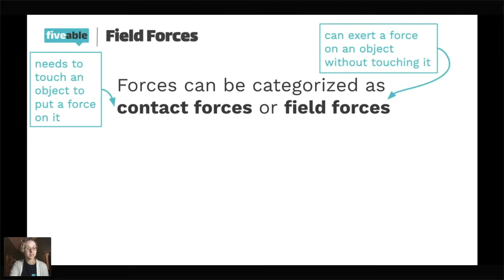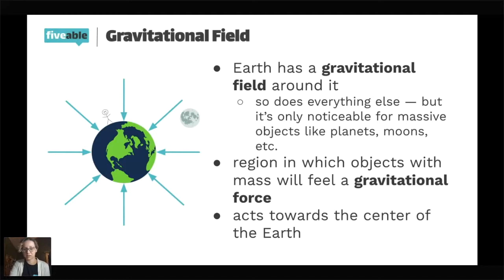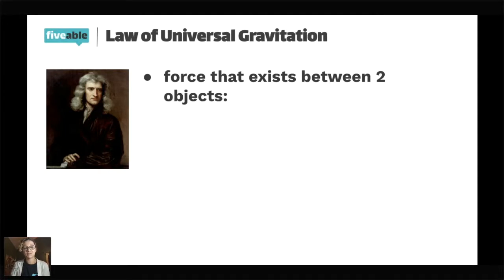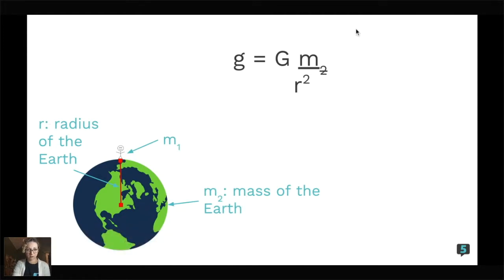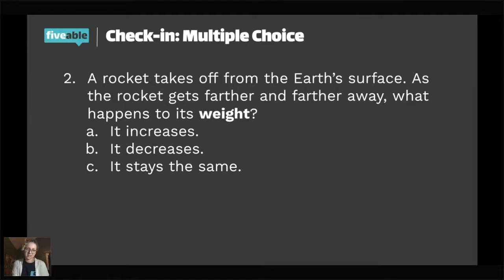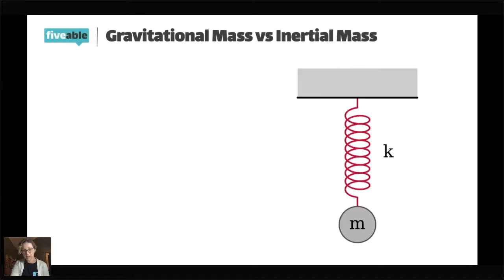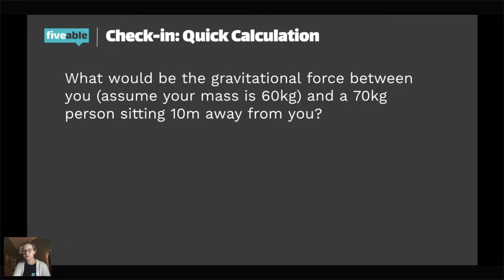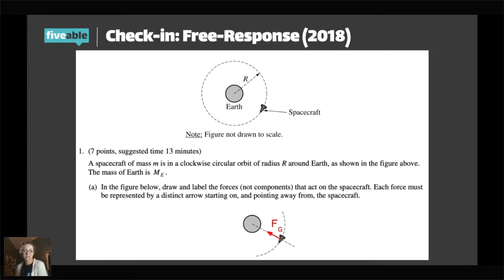AP Physics 1 - Gravitational Fields & Universal Gravitation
Learn how gravitational fields work and how objects interact through gravity in this AP Physics 1 review. We'll break down field forces, gravitational force calculations, and how to visualize gravitational fields around objects. Perfect for Unit 2 exam prep.

This video covers gravitational field fundamentals, including how mass creates fields, field strength calculations, and the relationship between gravitational force and distance. You'll explore field representation with vectors and understand the connection between field forces and Newton's Law of Universal Gravitation.

⏱️ TIMESTAMPS:
0:00 Field Forces Introduction
0:33 Contact Force Examples
1:37 Field Force Examples
2:40 Fundamental Forces Overview
3:45 Gravitational Field Concept
4:46 Field Strength and Mass
5:50 Field Distance Effects
7:22 Acceleration Due to Gravity
7:54 Treating g as Constant
10:30 Newton's Gravity Insight
12:33 Universal Gravitation Law
13:35 Gravitation Equation Details
15:42 Common Gravity Formula
16:43 Deriving g from Equation
19:48 Gravity on Other Planets
20:49 Distance and Force Changes
23:55 Rocket Weight Question
26:04 Mass vs Weight Distinction
28:07 Gravitational vs Inertial Mass
29:40 Measuring Gravitational Mass
31:11 Measuring Inertial Mass
33:14 Hypothetical Planet Calculation
35:58 Force Between Two People
39:09 Spacecraft Free Body Diagram
42:14 Labeling Gravitational Force
43:16 Universal Law Application

📚 WHAT YOU'LL LEARN:
• How gravitational fields are created by mass
• Calculating gravitational field strength at different points
• Understanding field forces and their effects on objects
• Visualizing gravitational fields with vectors and field lines
• Applying Newton's Law of Universal Gravitation to field problems
• Mass vs weight distinction for the AP exam